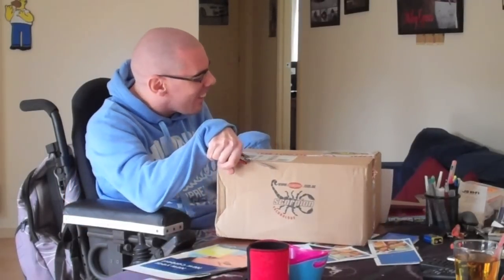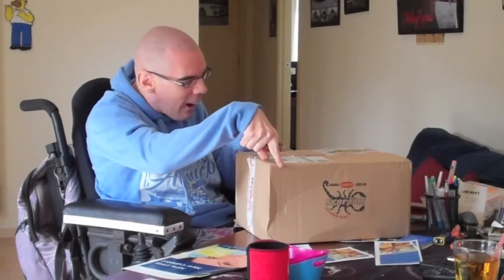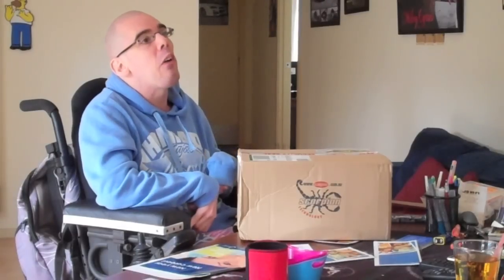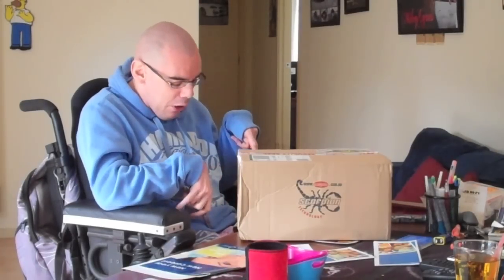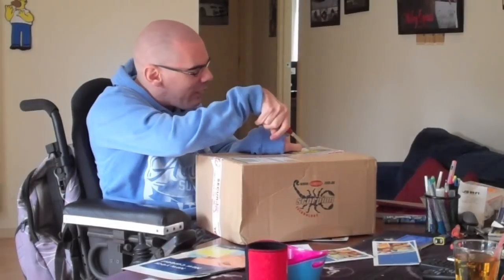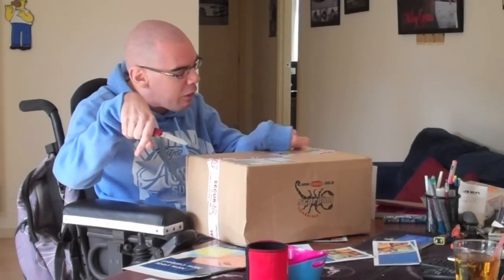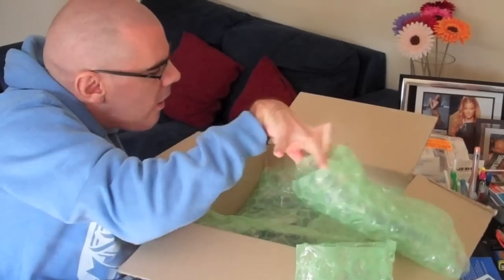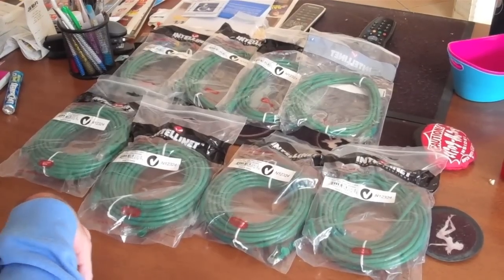Un boxing cat6 Network cable